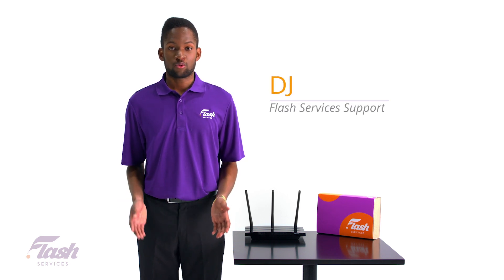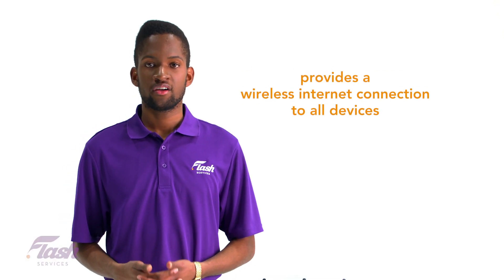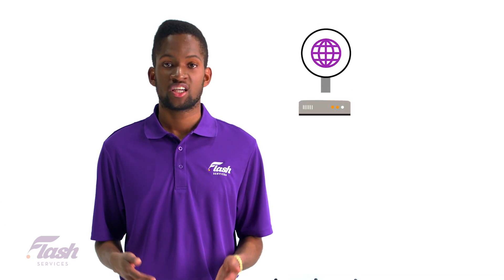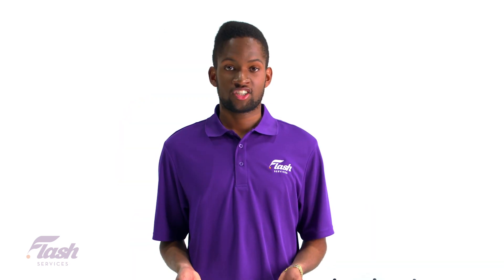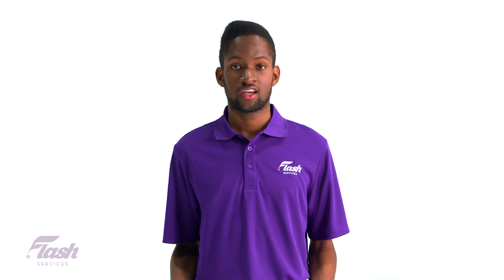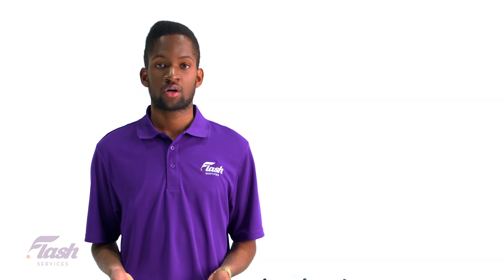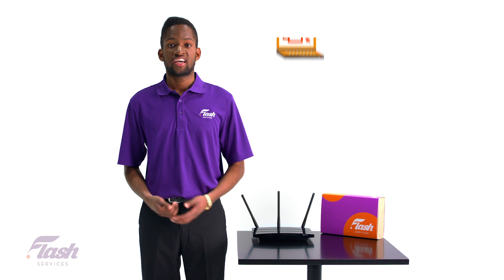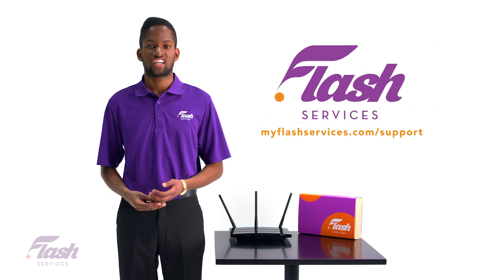What is a Router?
Ever wonder what a router does and its purpose? Watch this video to learn everything you need to know about routers!